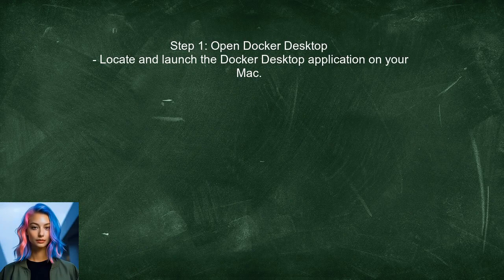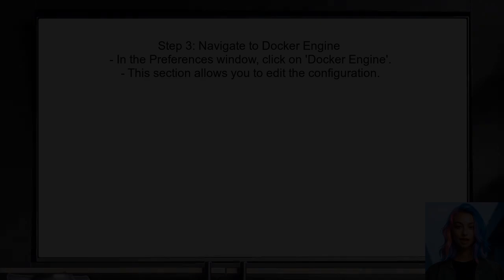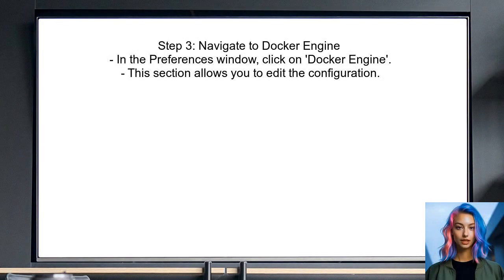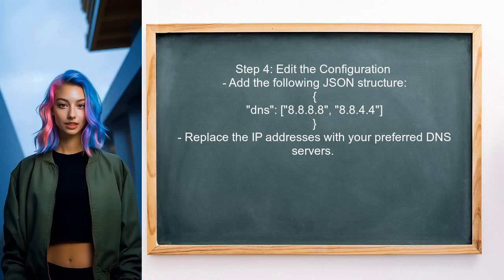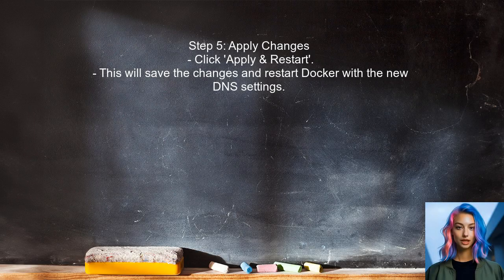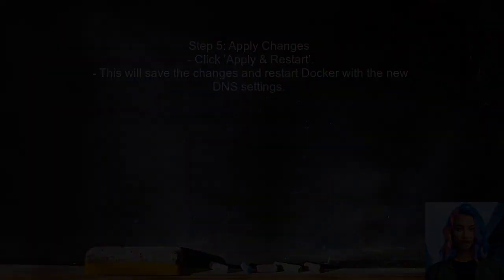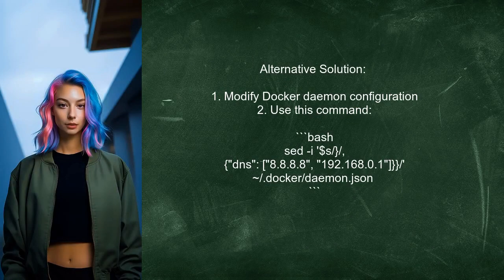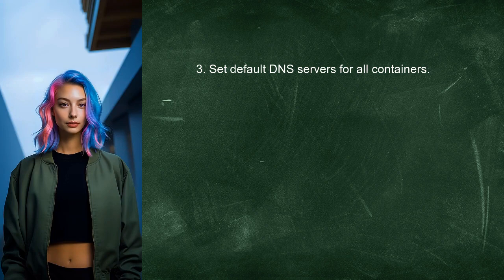How to Configure DNS Server in Docker Desktop for Mac: A Step-by-Step Guide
In this video, we’ll explore the essential steps to configure a DNS server within Docker Desktop for Mac. Whether you're a developer looking to streamline your containerized applications or simply want to enhance your local networking setup, this step-by-step guide will walk you through the process. Join us as we demystify DNS configuration in Docker, ensuring your containers can communicate seamlessly and efficiently.

Today's Topic: How to Configure DNS Server in Docker Desktop for Mac: A Step-by-Step Guide

Related to: dnsserver, dockerdesktop, mac, configuredns, step-by-stepguide,